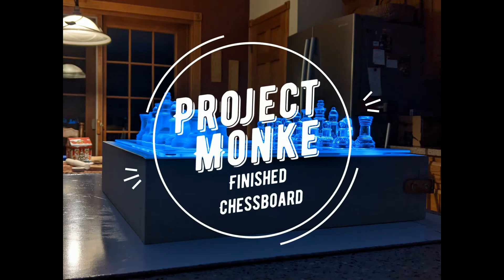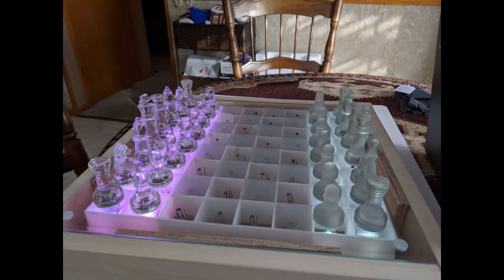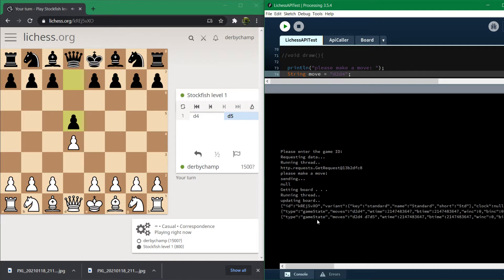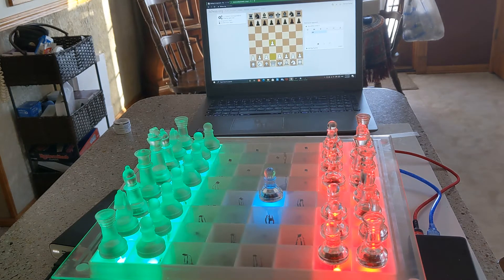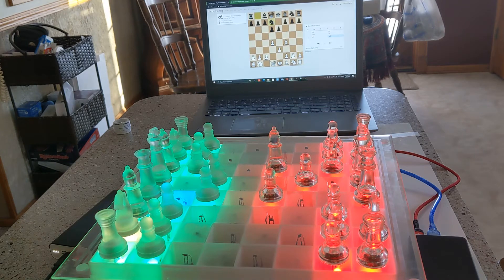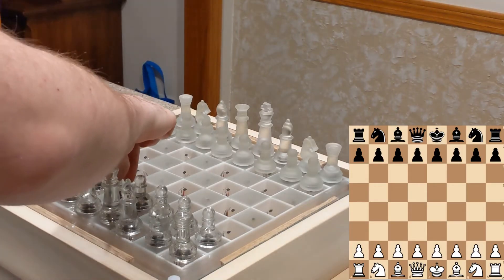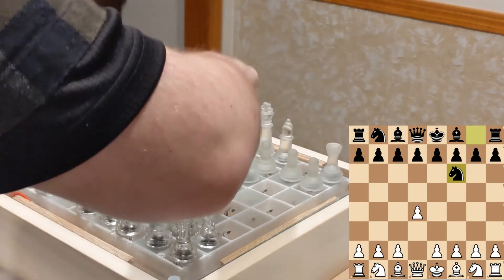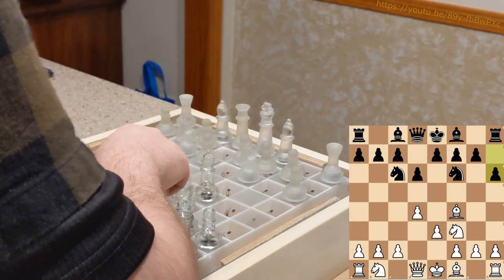IOT Chess Board Finished || Play Online Chess, Snake & Pong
This Internet of Things chess board utilizes an LED matrix as well as a matrix of 64 Hall effect sensors. This combined with programming creates a unique Smart Game Board that allows you to play Chess over the internet (This is possible thanks to Lichess.org with a public API), Snake over Bluetooth, and Pong using the physical chess pieces as paddles. This project was coded using an Arduino Nano on the Arduino IDE and communicated with my computer running the Processing IDE via a Bluetooth connection. The possibilities from the Smart Board are limitless and could play any game programmed into it.

0:00 - Intro
0:25 - Building The Chess Board
0:52 - Programming Chess
1:07 - Lichess API
1:26 - Putting The Code Together
1:36 - First Working Game
2:13 - Chess Game: Blitzkrieg
2:33 - Snake & Pong
2:48 - Lighting Revision
3:30 - How to Capture
3:43 - Meet Roberta the Robin

~ Project Monke is project.